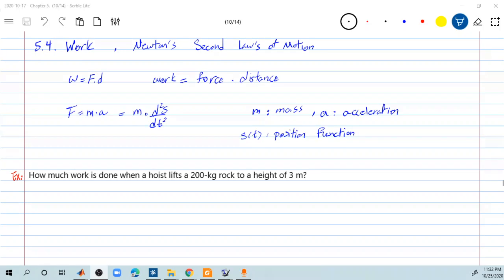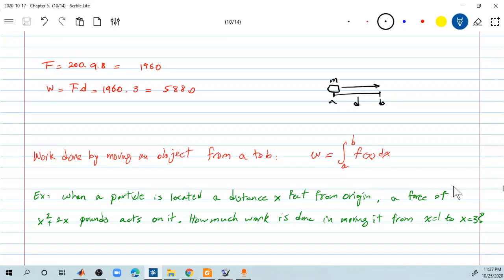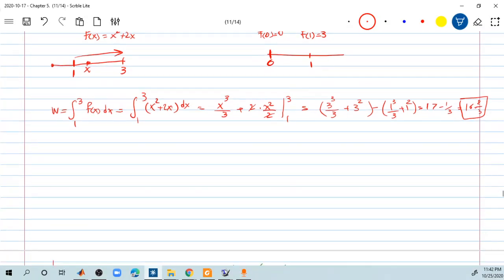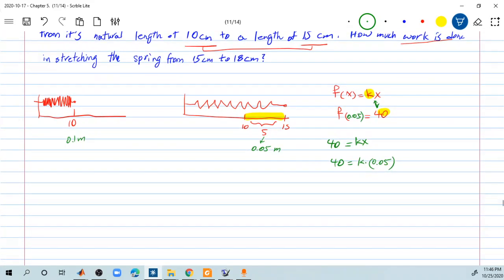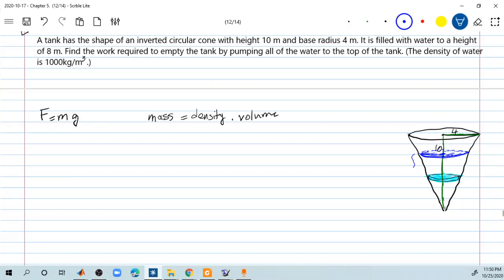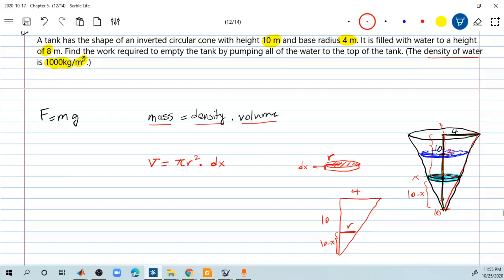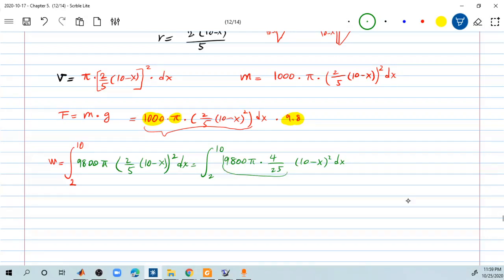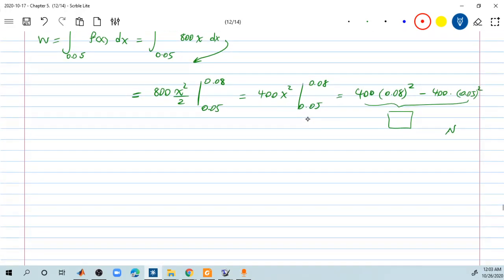Chapter 5 Lecture 4